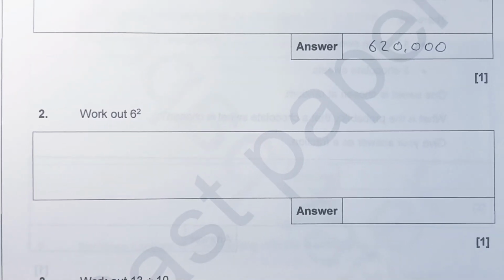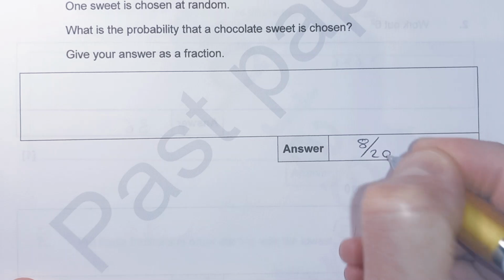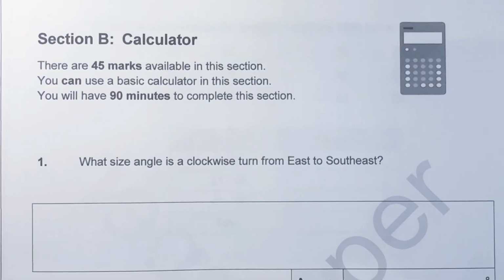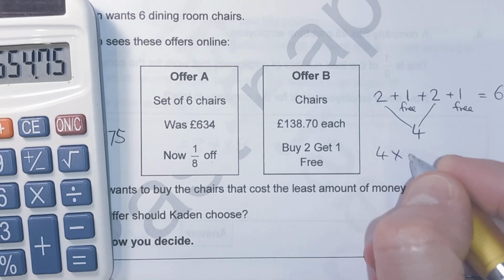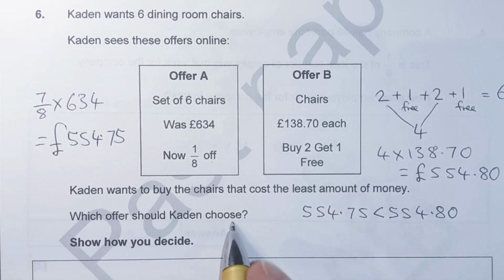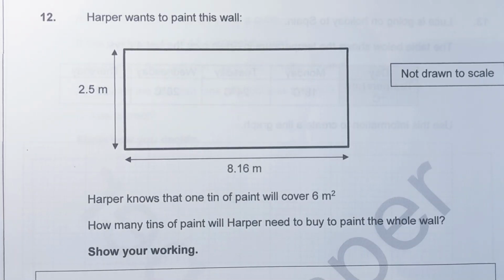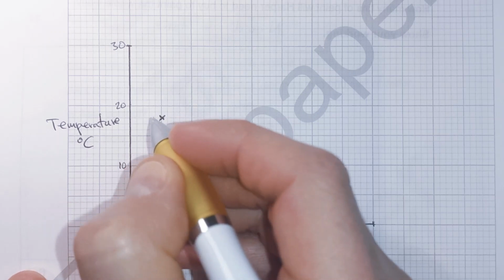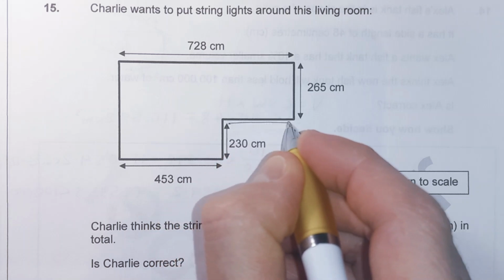Functional Skills Maths L1 Examination Paper 3 TQUK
Q1   0:21​​,   Q2   0:50,   Q3   1:22,   Q4   2:05,   Q5   3:06
Q6   4:00,   Q7   5:17,   Q8   6:25,   Q9   8:02

Q1   10:47​,   Q2   11:50​,   Q3   12:28​,   Q4   13:43​,   Q5   14:24​,
Q6   15:34​,   Q7   18:04​,   Q8   20:16​,   Q9   21:45,   Q10   23:24​,
Q11   25:05,   Q12   26:49​,   Q13   28:20​,   Q14   31:45​,   Q15   35:06